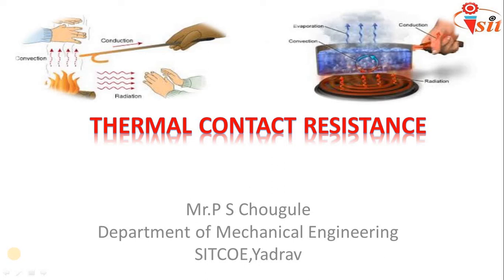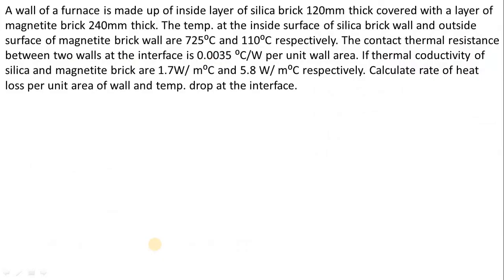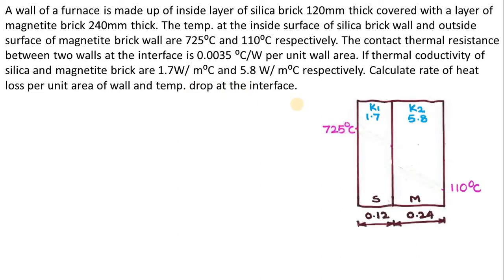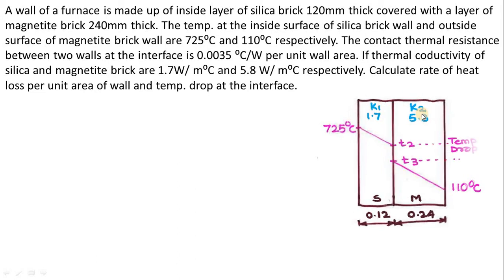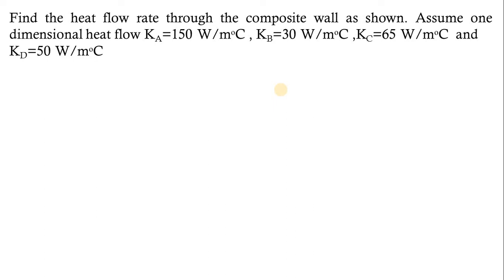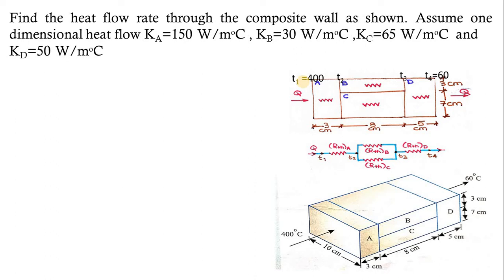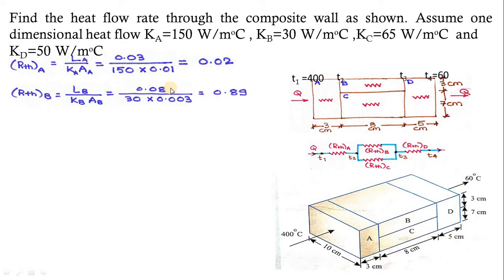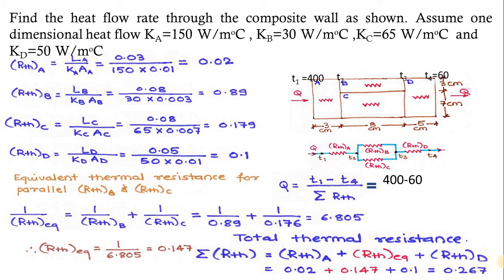L15 thermal contact resistance